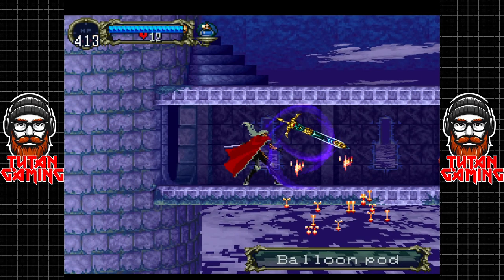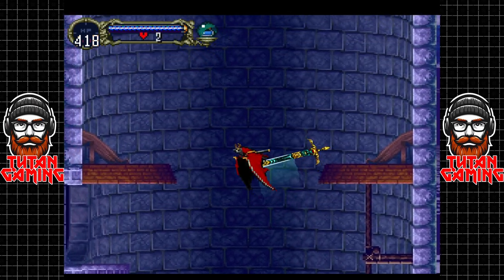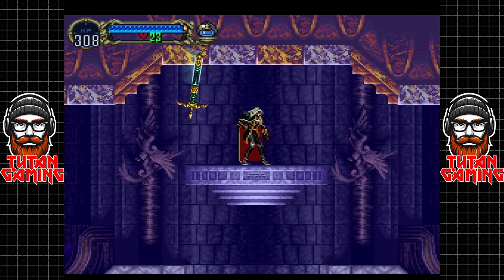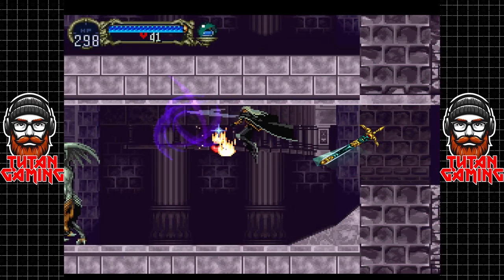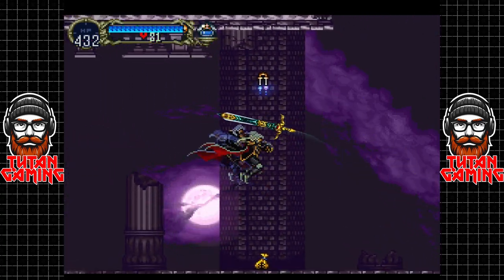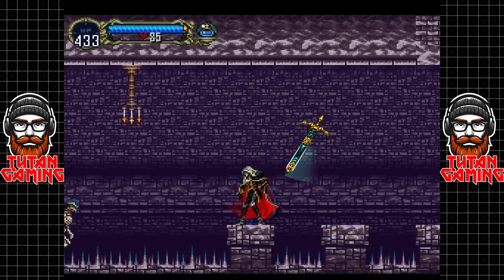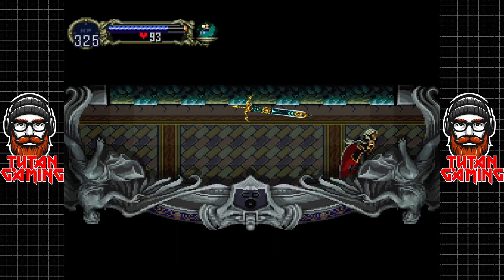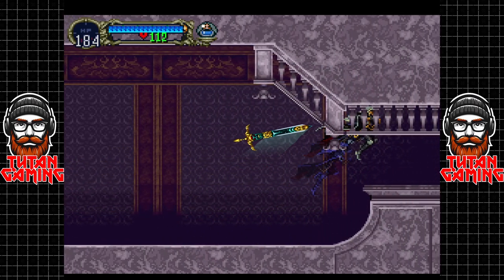Castlevania: Symphony of the Night - PS1 Gameplay - Part 16: Rib Of Vlad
Welcome to my let's play of Castlevania: Symphony of the Night. This is a game that I missed back in the day, but I think it's time to dive in. I dedicate this LP to my friend, the Games Librarian, who introduced me to the series. I will try to get as close to 100 percent completion as possible.

My PC:
-CPU: AMD Ryzen 5800x3D 8C 16T @4.40Ghz
-RAM: 32GB Corsair Vengeance RGB @3600Mhz
-MB: MSI MPG X570 Gaming Pro Carbon WIFI
-GPU: Nvidia RTX 4080 16Gb ROG STRIX
-SSD 1: Samsung 860 Evo 250Gb
-SSD 2: Samsung 860 Evo 500Gb
-SSD 3: Samsung 970 Evo 500Gb (M.2 Boot Drive)
-SSD 4: Samsung 980 Pro 2Tb (M.2 Game Drive)
-HDD 1: WD Red 4Tb (Recording & Storage)
-Case: Corsair Obsidian D500
-Keyboard: Corsair K95 RGB Platinum
-Mouse: Corsair Scimitar RGB Elite
-Mic: Wave DX On The Wave XLR
-Cam: Logitech 920
-Headset: Corsair Virtuoso RGB
-Headset 2: Corsair HS60 (Older Systems)